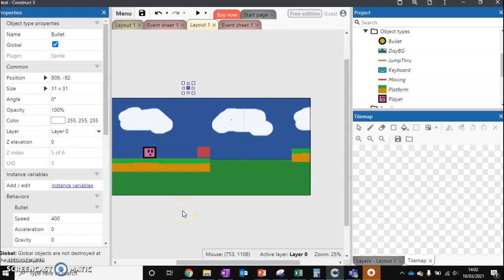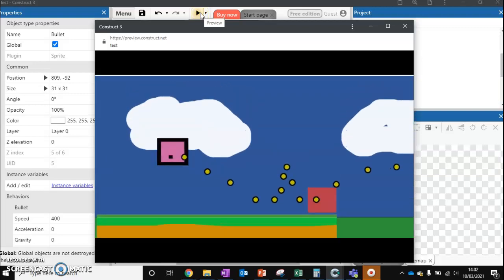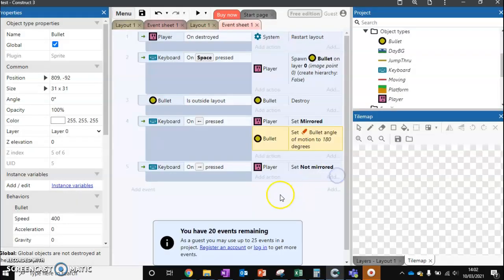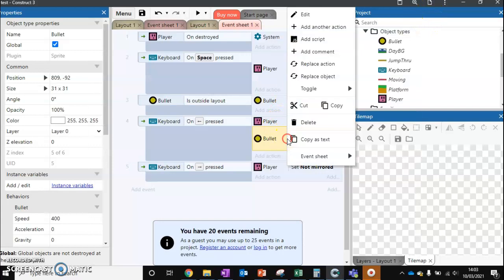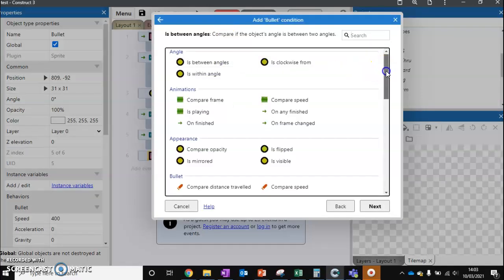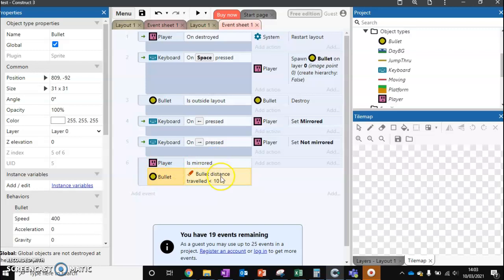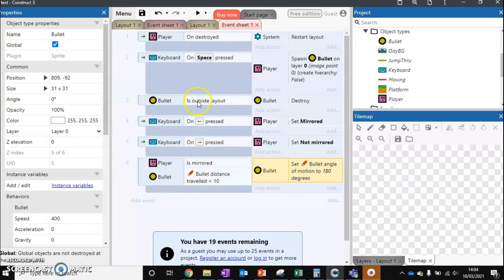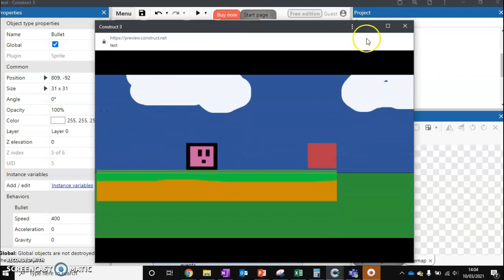Construct 3:Rotating and shooting